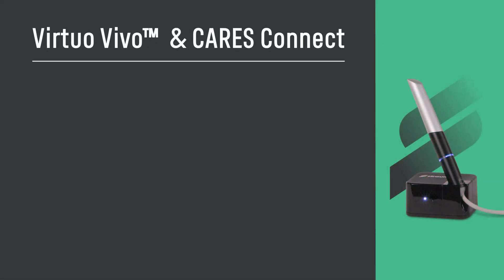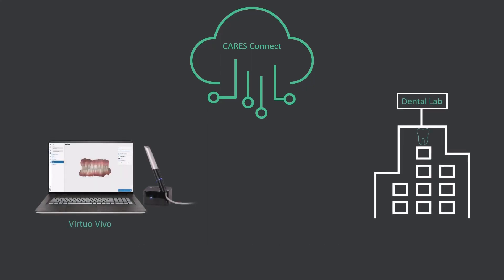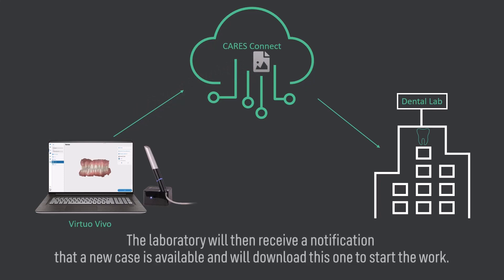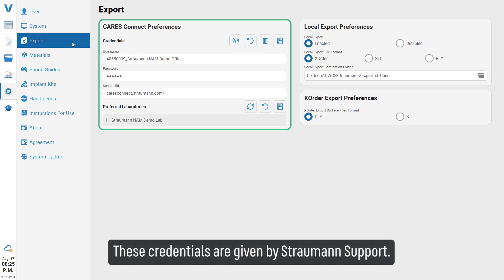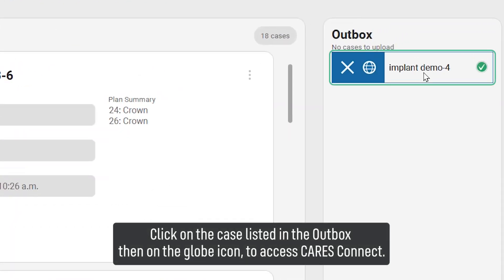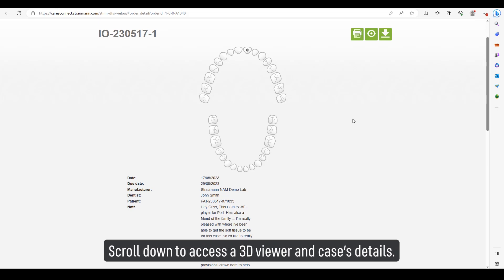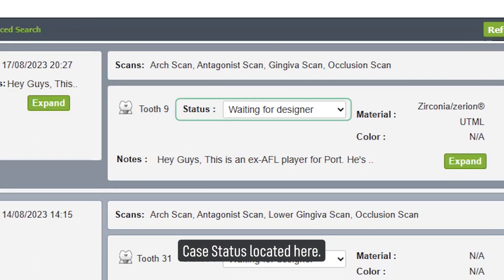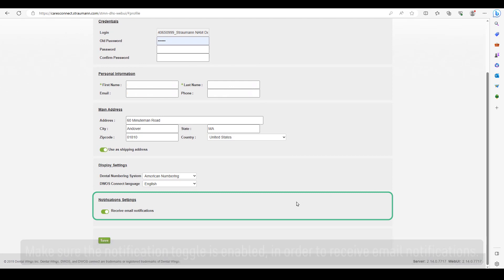Virtuo Vivo & CARES connect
In this video you will understand how to pair Virtuo Vivo to CARES Connect and how to manage your case in this one.